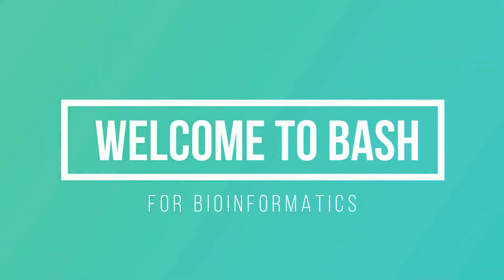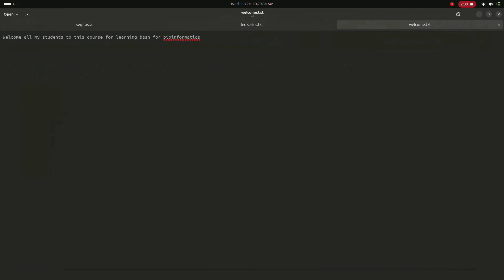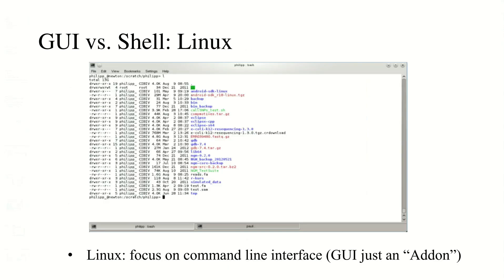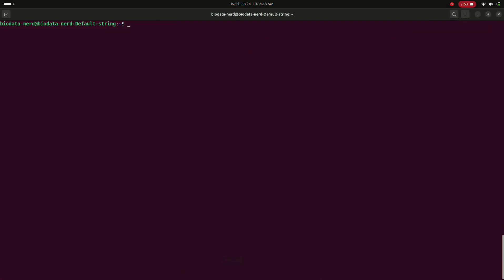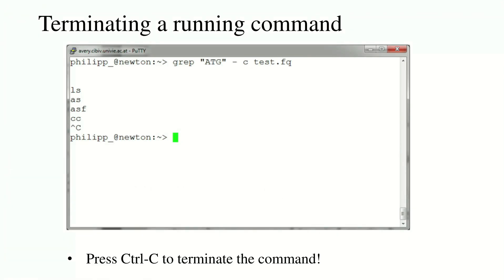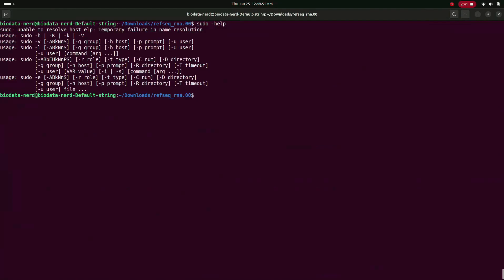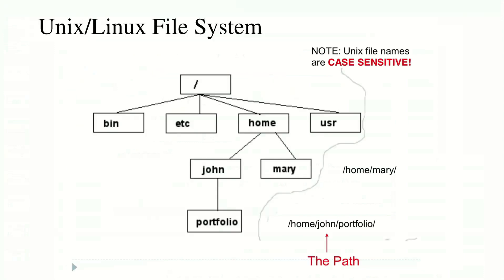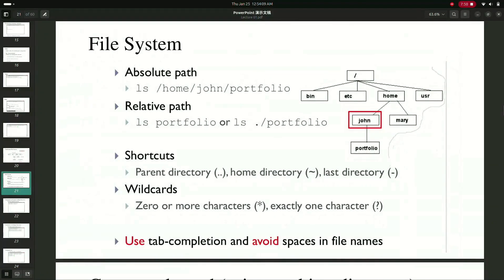Introduction to Linux for Bioinformatics | Bioinformatics Data Analysis Ep. 1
Welcome to Lecture 1 of our new series: Bioinformatics Data Analysis using Linux, Python & R!
In this video, you’ll get a complete beginner-friendly introduction to Linux — the essential operating system for bioinformatics.

🧠 You’ll Learn:
What is Linux and why bioinformaticians use it

Basic Linux commands every bioinformatics analyst must know

How to navigate, manipulate, and automate using the terminal

Real-world use cases from RNA-Seq, Variant Calling, and more

Whether you're coming from biology or computer science, this video lays the foundation to work efficiently on genomic data analysis using the Linux environment.

📌 This is the starting point to mastering command-line bioinformatics!